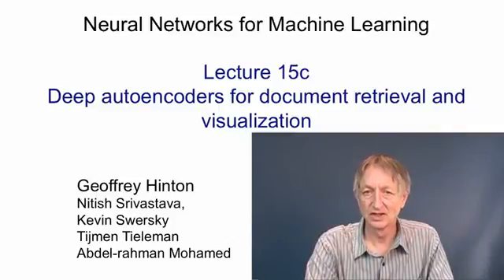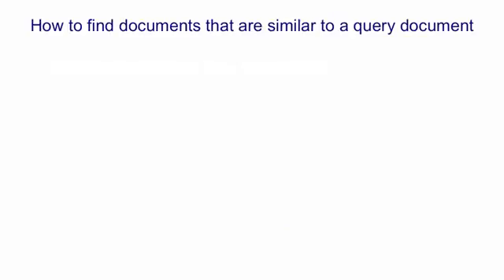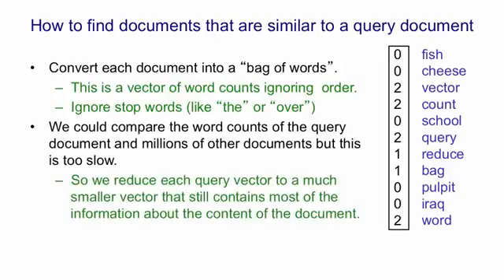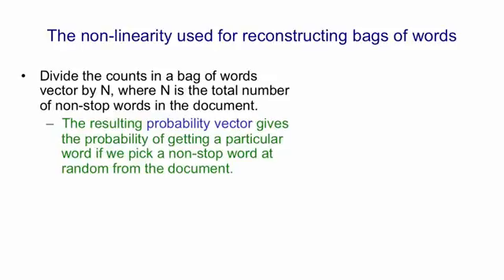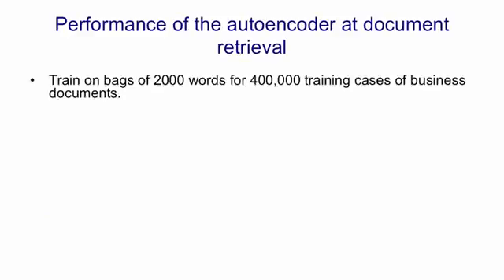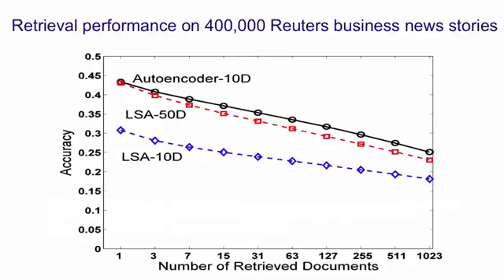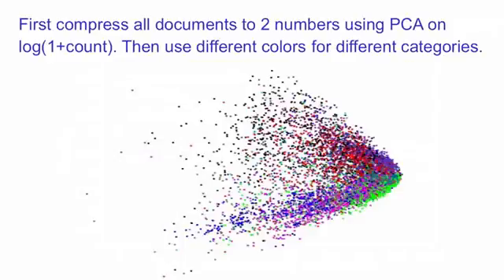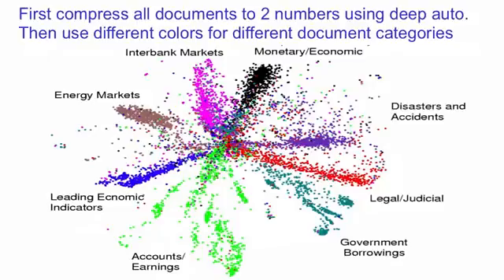Lecture 15C : Deep autoencoders for document retrieval and visualization